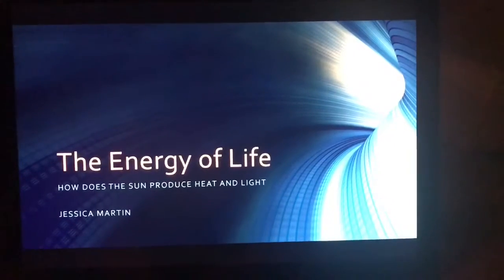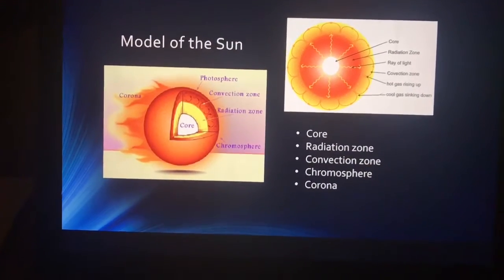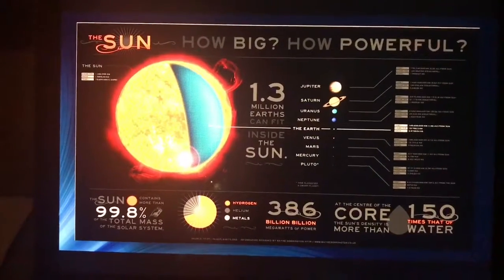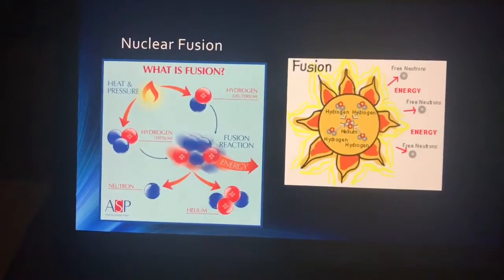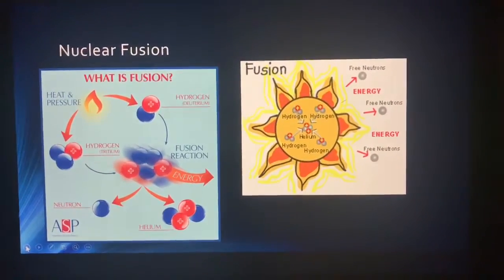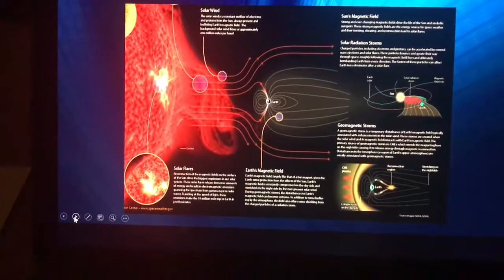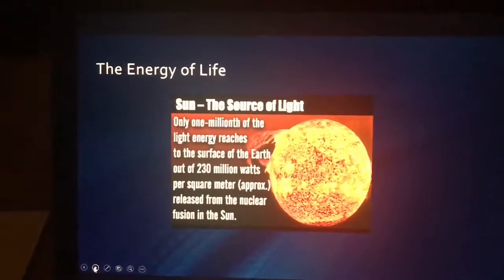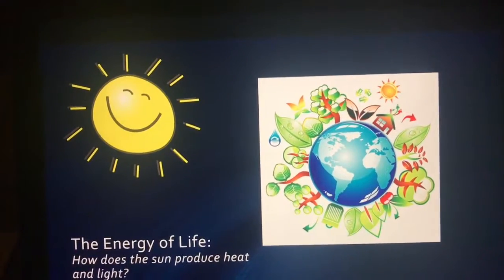E47EB391 F9B3 4910 BCA6 F855C14EBBFF